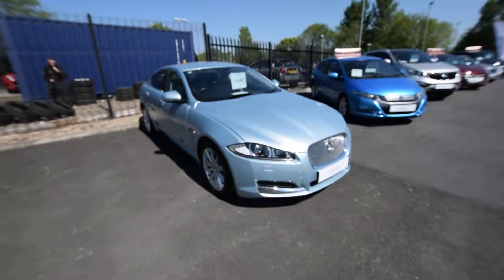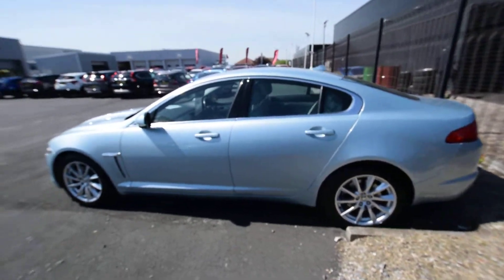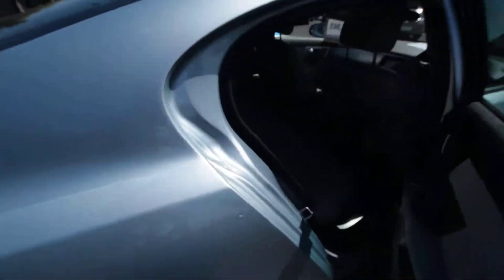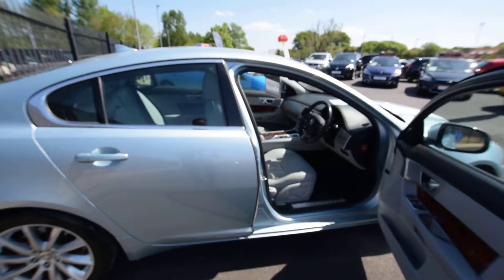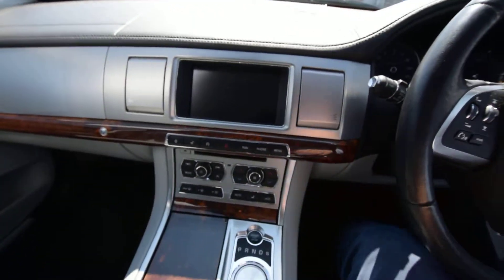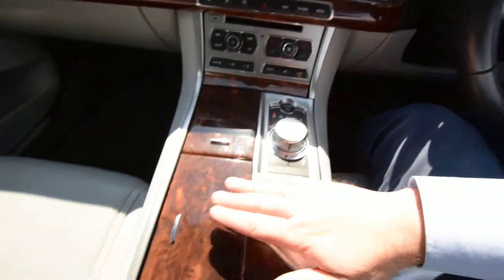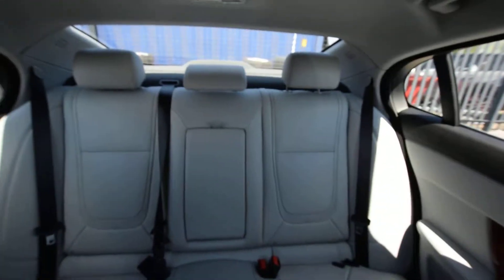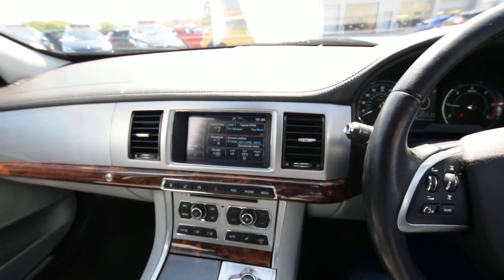JAG XF LUXURY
Jaguar XF 3.0 TD V6 Luxury (s/s) 4dr
  MV13MDX
 2013 (13)
  27,012 miles
 Diesel
 Automatic
 Blue
 1 owner
Description